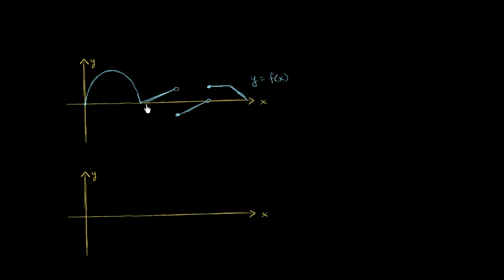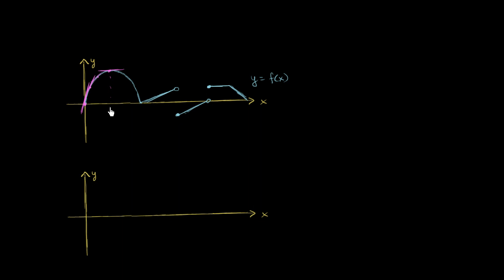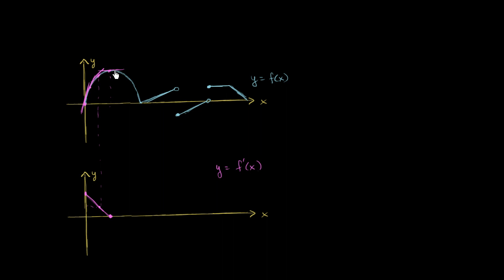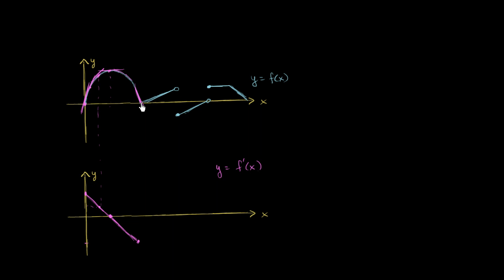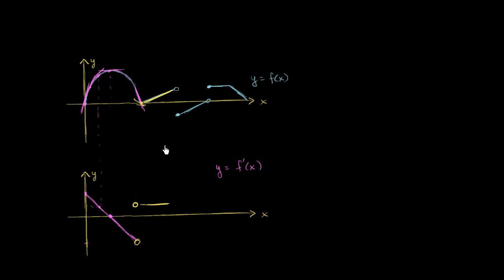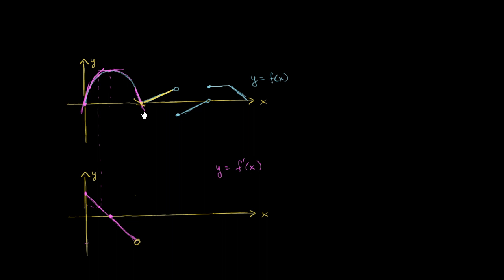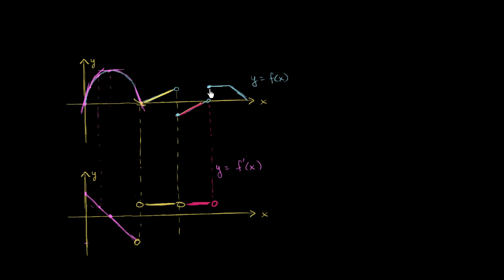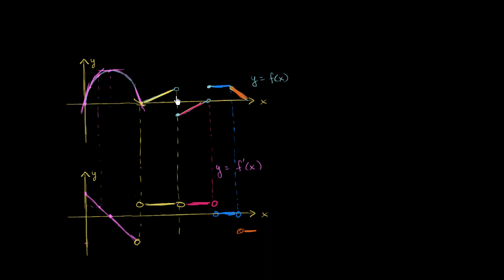The graphical relationship between a function & its derivative (part 1) | Khan Academy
Courses on Khan Academy are always 100% free. Start practicing—and saving your progress—now

Given the graph of a function, Sal sketches the graph of its derivative. Created by Sal Khan.